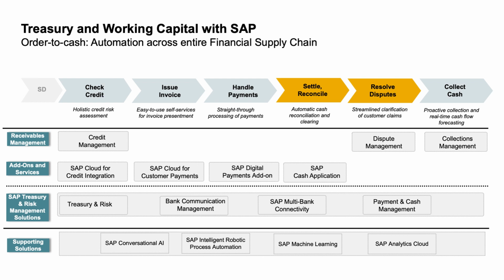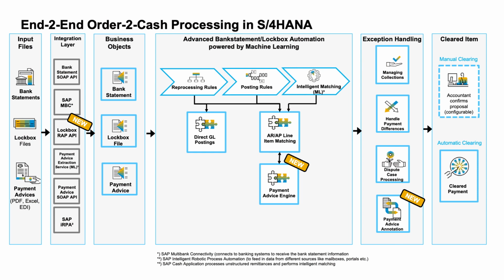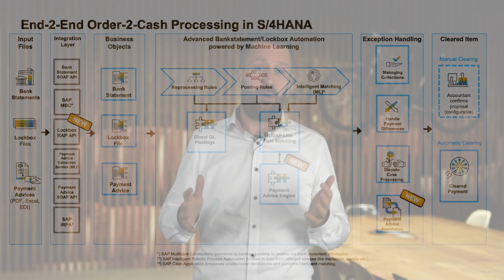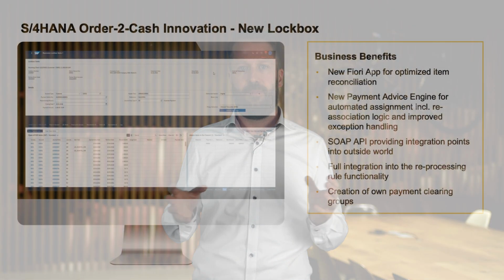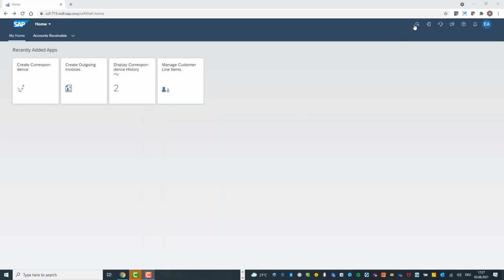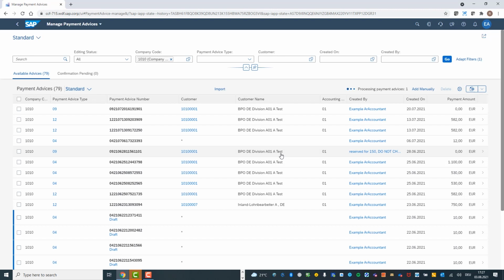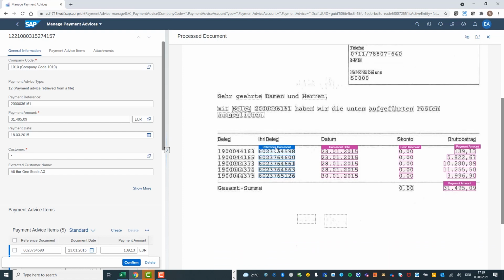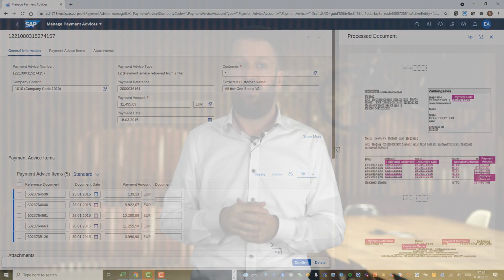SAP S/4HANA 2021 - Order-to-Cash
Automation of the Order-to-Cash process is at the top of mind for Heads of Shared Service Organizations. With the recent release of S/4HANA 2021 a wide range of new automation capabilities have been introduced, which allow to significantly increase the level of automation of the process.
Listen to Robin Bau, Global Solution Owner for Order-to-Cash to learn more about the latest innovations in the area of bank statement automation, including topics like Remittance Advice processing or Lockbox, shipped with the SAP S/4HANA 2021 release.

00:25 Overview
01:18 End-to-end process
03:26 New innovation: Lockbox
04:28 Demo: Payment Advice

If you want to learn more about improvements in finance, you are invited to have a look at dedicated topic-specific videos